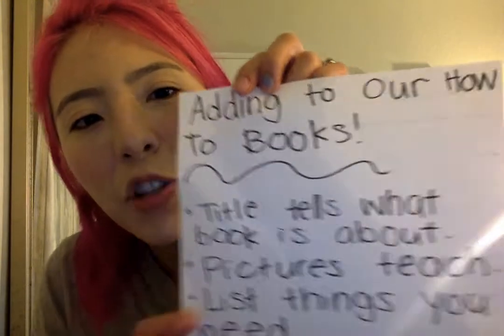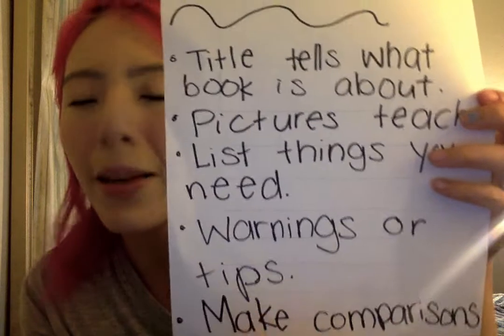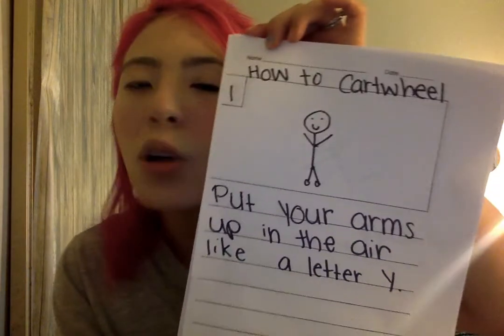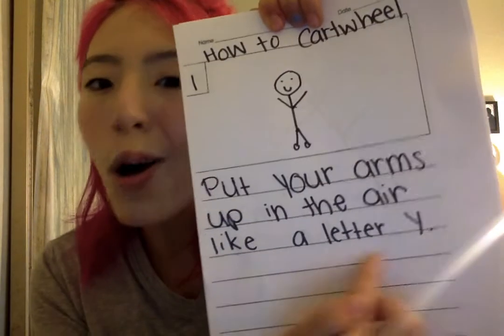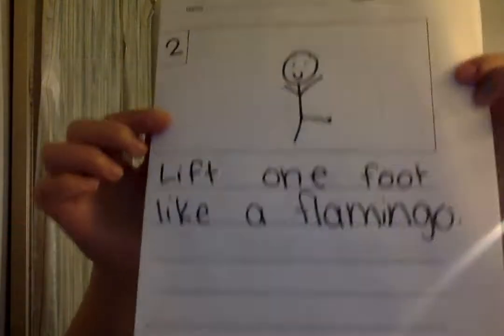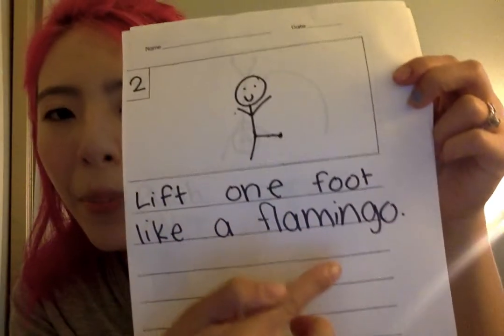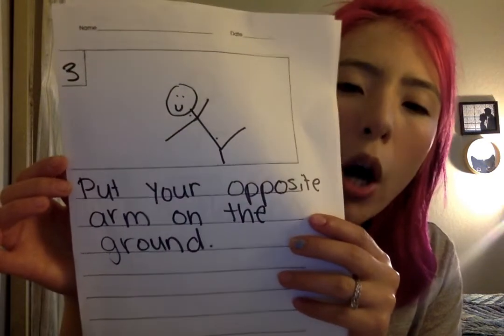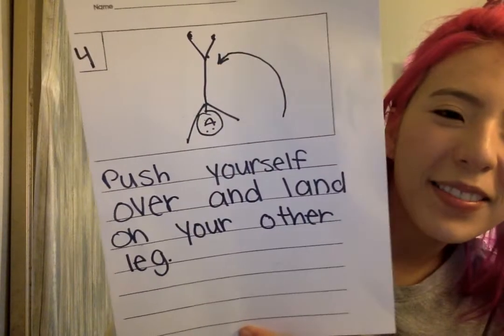Writer's Workshop 5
Making comparisons as we write.